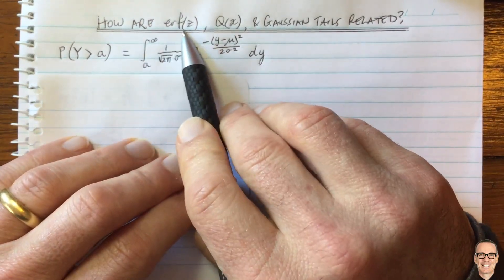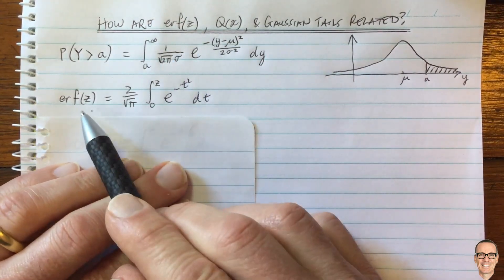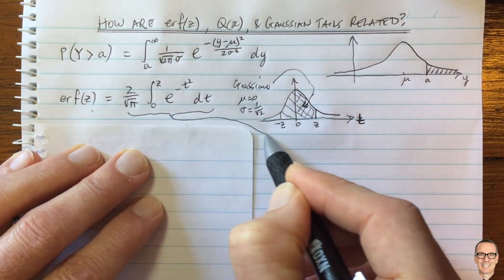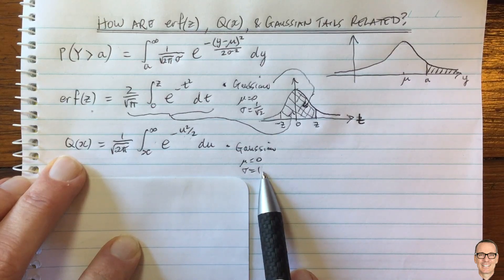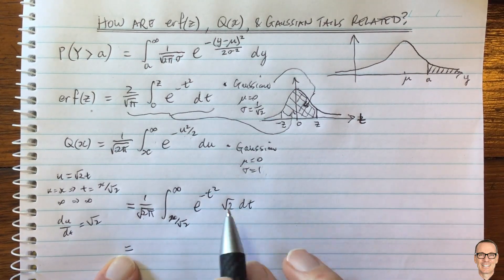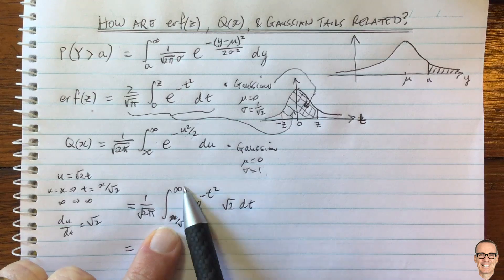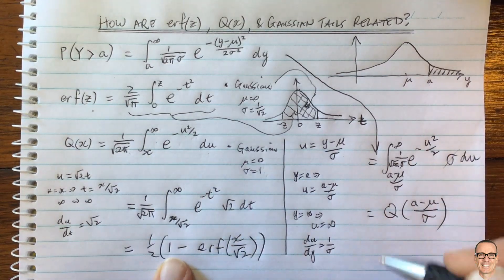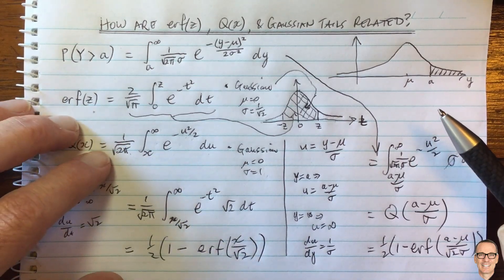How are erf(.), Q(.), and Gaussian Tails Related?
Explains how the standard error function, erf(.), is related to the Q(.) function, and to Gaussian Tail probabilities.